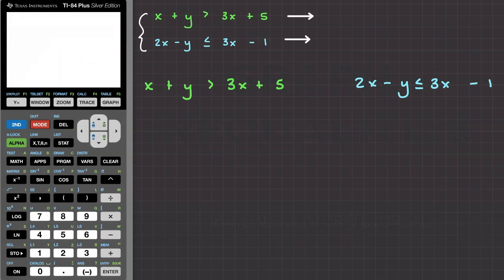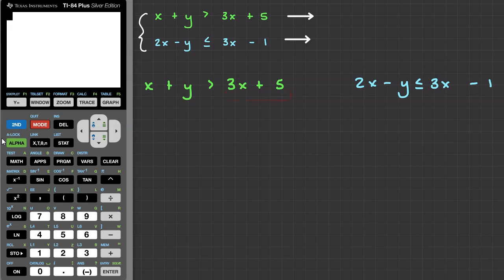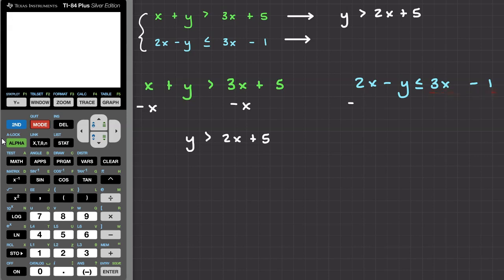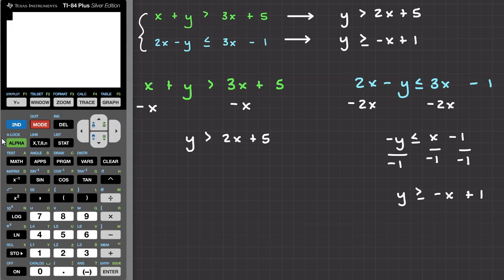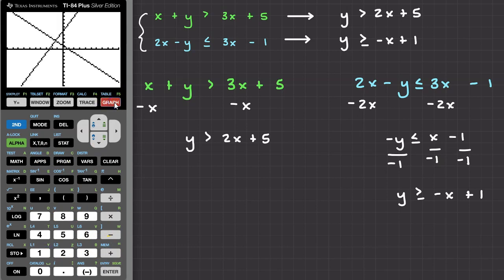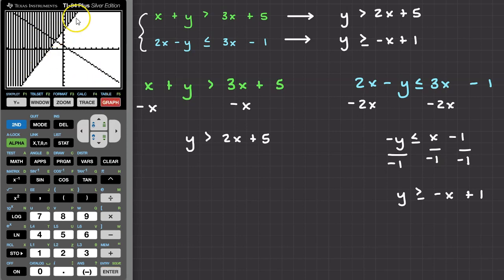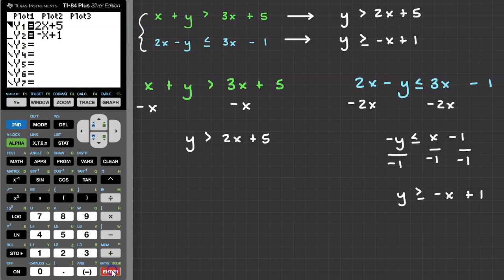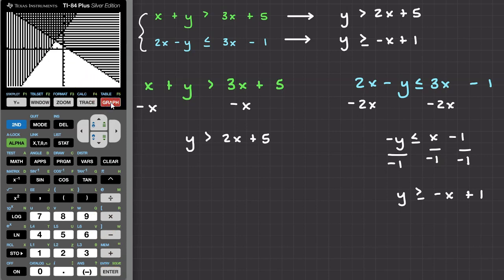Graphing Inequalities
Graph a system of inequalities and using shading to visualize the solution set